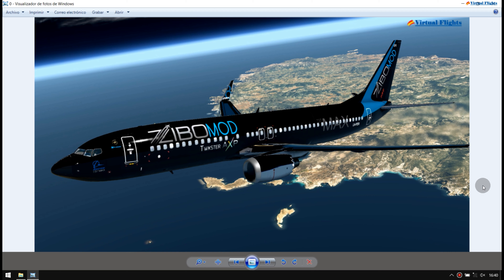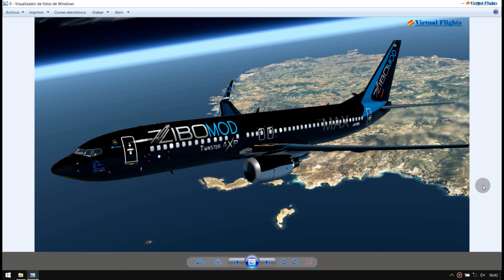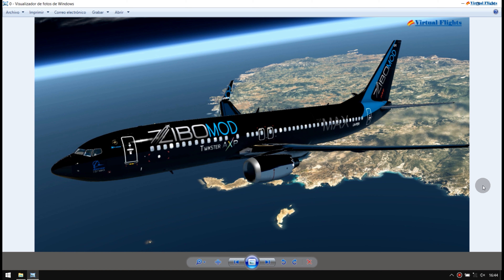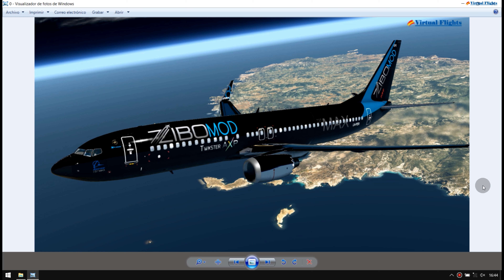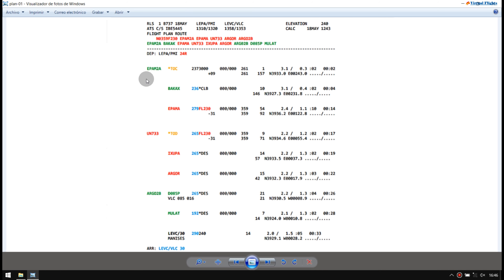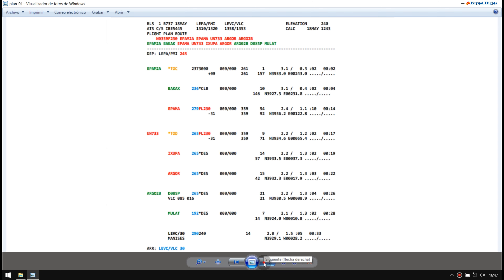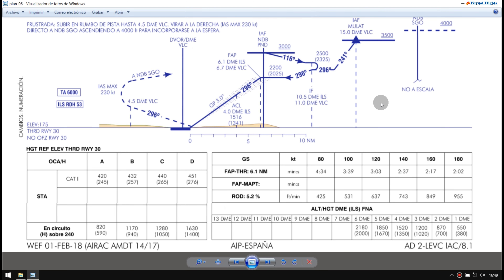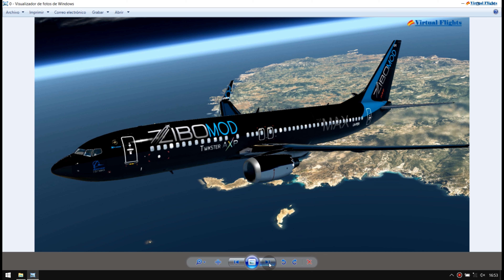X-Plane 11 | Review vuelo entre LEPA-LEIB-LEVC-LEBL- Boeing 737-800 de Zibo para X-Plane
Intro Review vuelo entre LEPA-LEIB-LEVC-LEBL- Boeing 737-800 de Zibo Mod para X-Plane 11.35.
Este es un video Introducción sobre un vuelo virtual entre los encenario LEPA perteneciente a la salida del aeropuerto de Palma hasta-LEIB perteneciente a Ibiza mediante una parada técnica de reabastecimiento, luego nos dirigiremos a LEVC perteneciente a Valencia, luego nos dirigiremos a LEBL perteneciente a Barcelona, el vuelo virtual utilizará un Boeing 737-800 de Zibo Mod para nuestro simulador de vuelo X-Plane 11.35.
Los Review citados estarán en los próximos videos, denominados 1º-parte, 2º-parte, 3º-parte, dando este por finalizado con la salida desde valencia con destino a Barcelona.

Las posibles músicas y sonidos utilizados en este video, perteneciente a:” YouTube Audio Library”, que está sujeta a una licencia de Creative Commons Attribution conforme a las nuevas normas y articulo “11 y 13”, aplicadas para la Unión Europeas, según los derechos de autor, licencias, Copyright y la ley de propiedad intelectual legal vigentes.